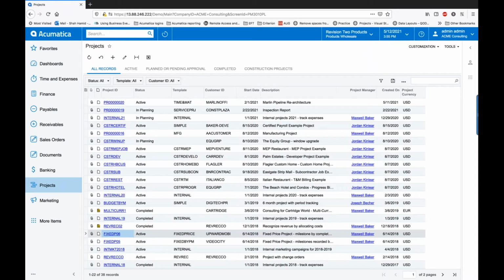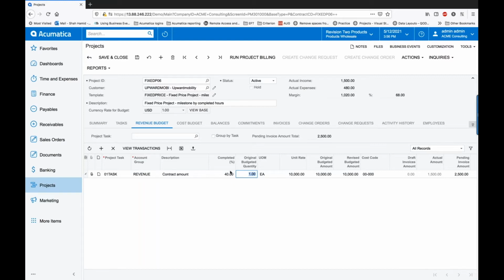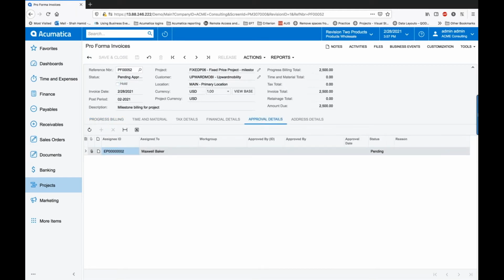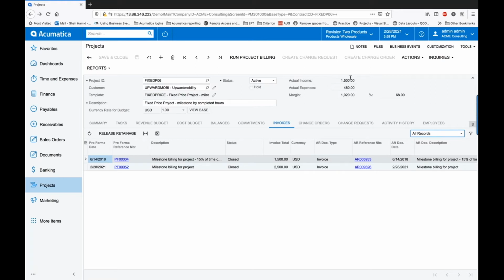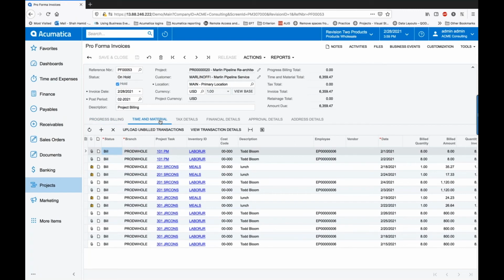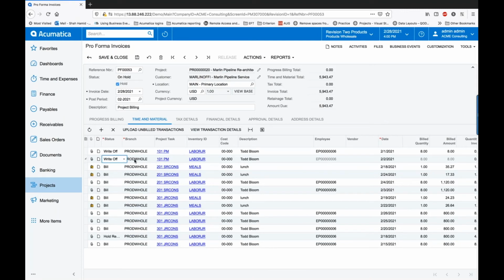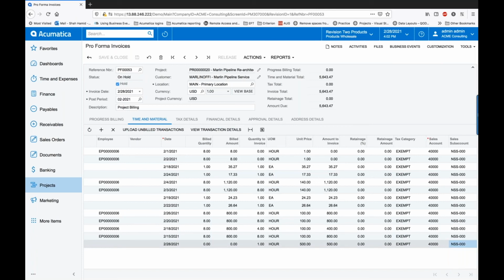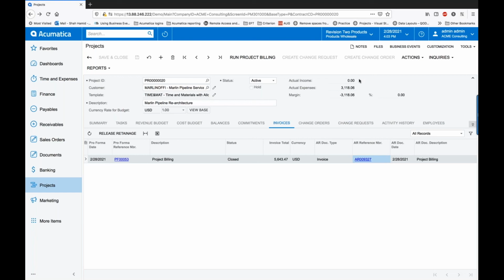Project Billing in Acumatica Cloud ERP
Project invoicing in Acumatica allows for fast invoicing of your projects. Fast invoicing leads to faster cashflow and quick month end closings. In this video, Shah will take you through Project Invoicing in Acumatica.